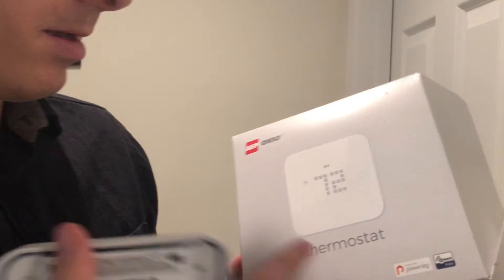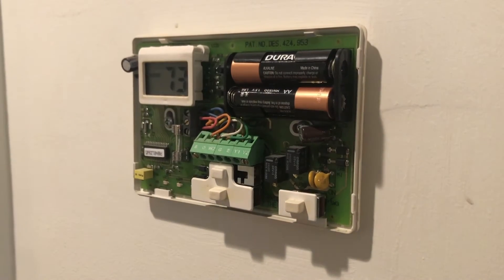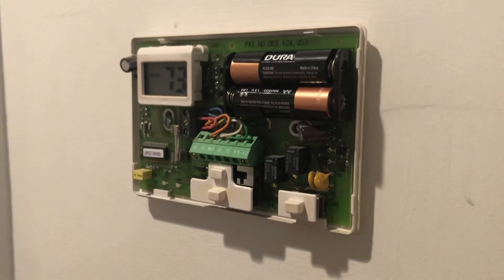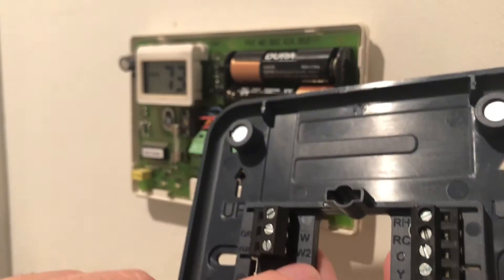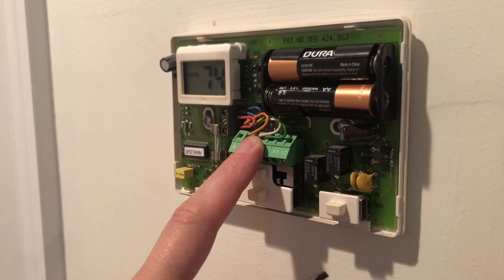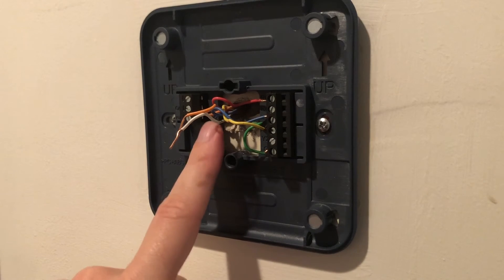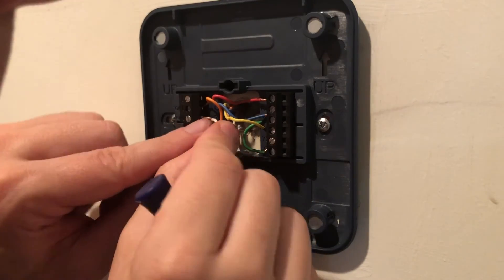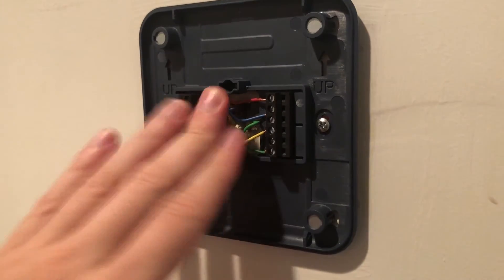AEP Ohio AC / Heat Thermostat Install on Heat Pump (E wire fix)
Thermostat install